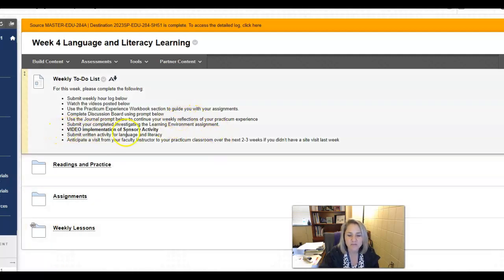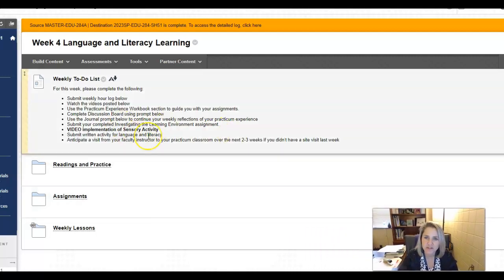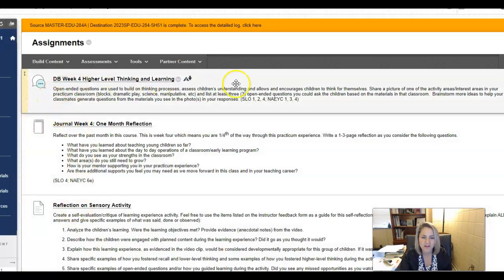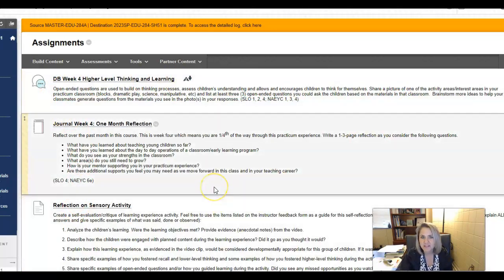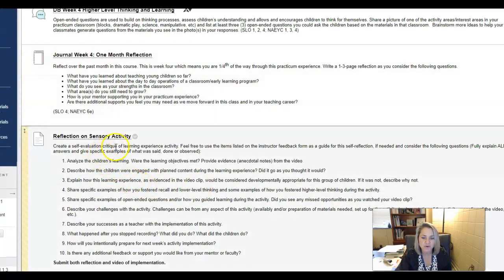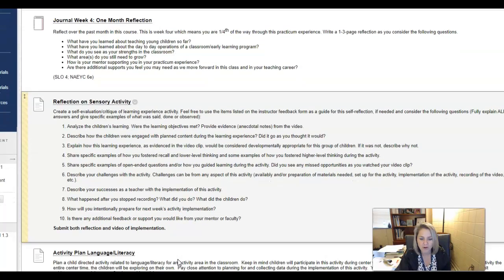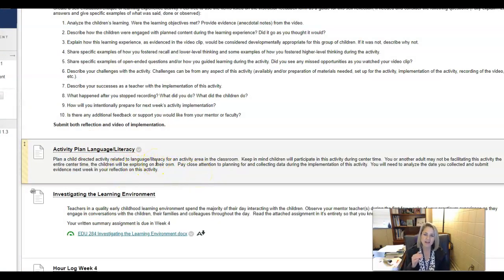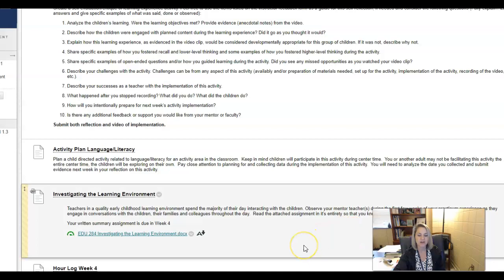EDU 284 Week 4